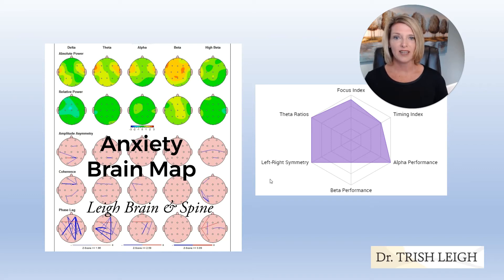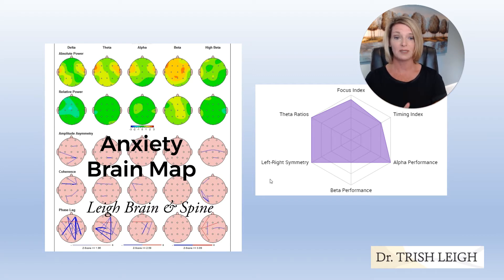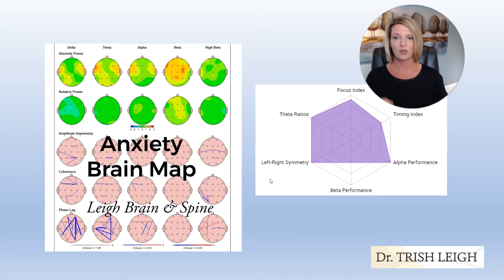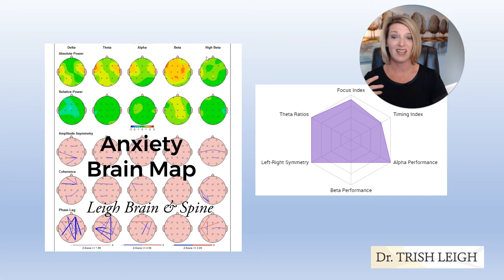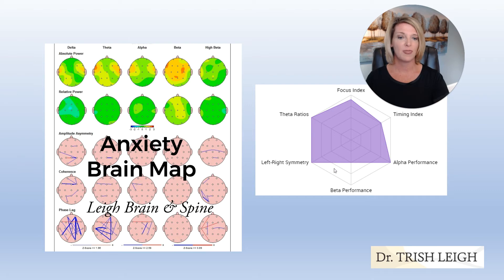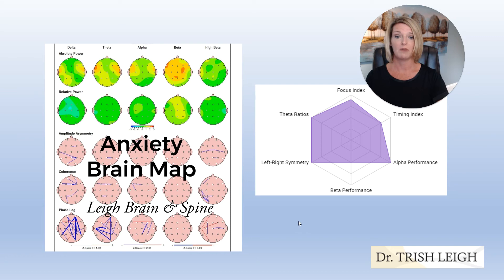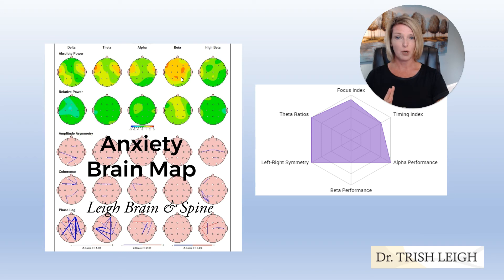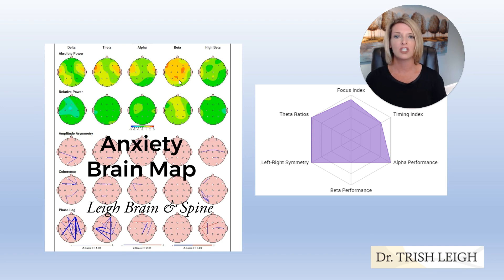What Does an Anxiety Brain Map Look Like? (w/Dr. Trish Leigh)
Learn about what an anxiety brain map looks like with Dr. Trish Leigh. Dr. Trish uses her at-home neurofeedback tool to show you what an anxiety brain map would look like at home.

If you want to know how your brain works and what causes ADHD, Anxiety, Addiction, and More. Sign up for a Brain Rewire Total Nervous System Assessment.  Find Out What Your Brain Needs to Heal.

Dr. Trish Leigh
Brain Health Educator & Neurofeedback Expert Consultant